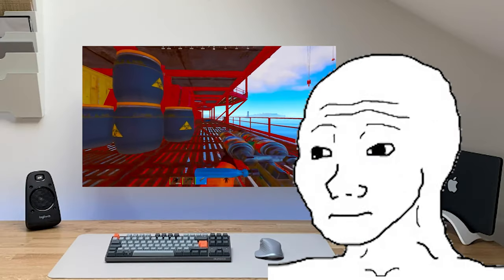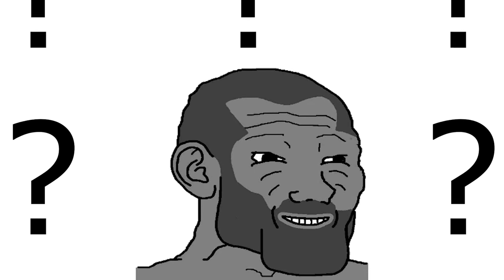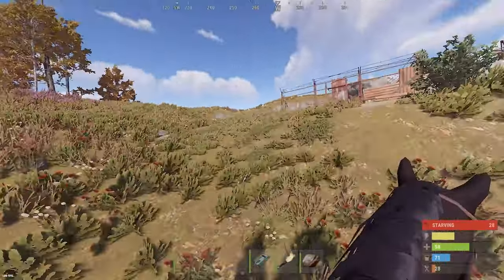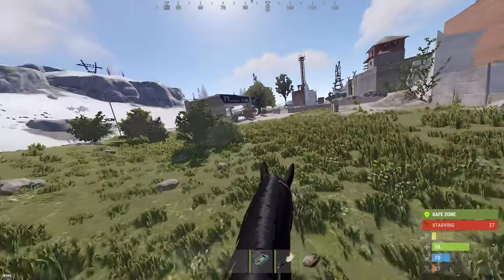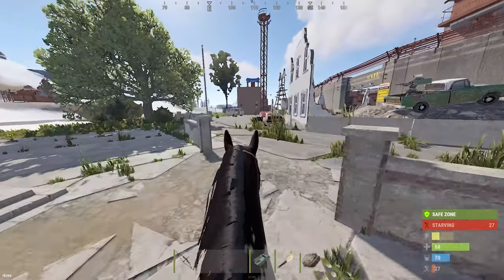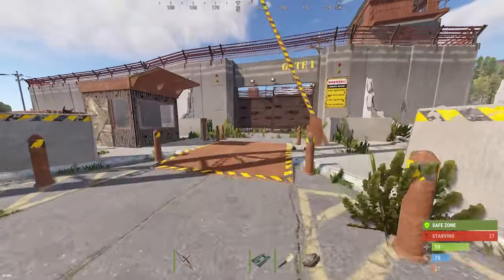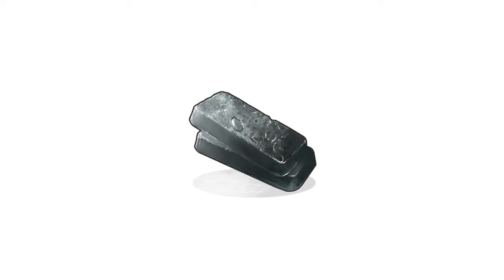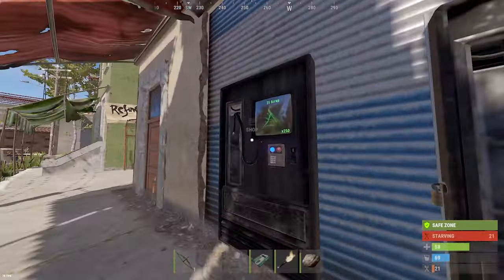a realistic way to get guns fast in rust